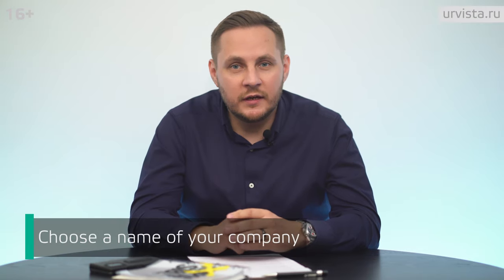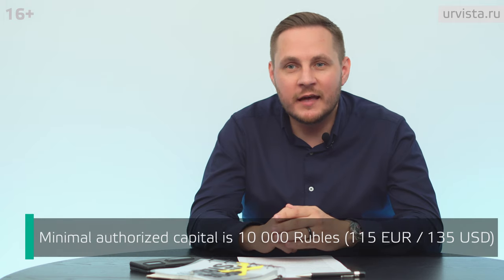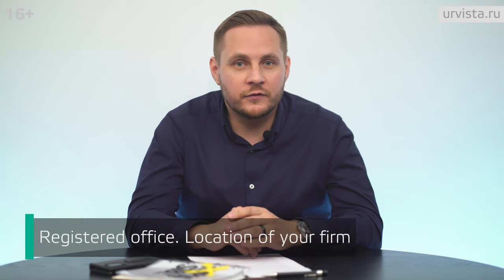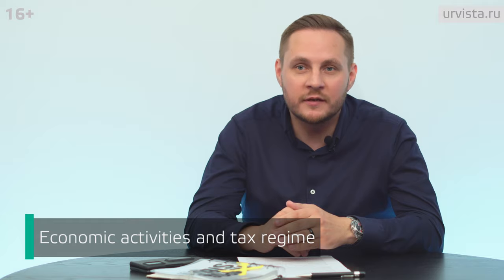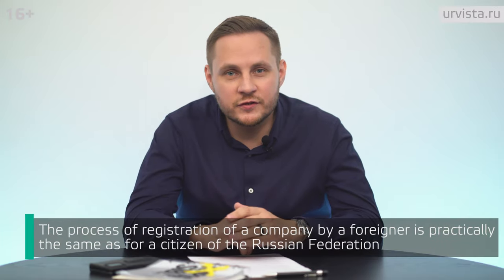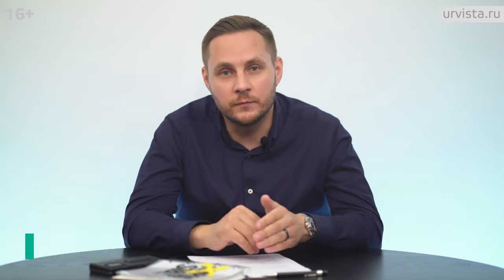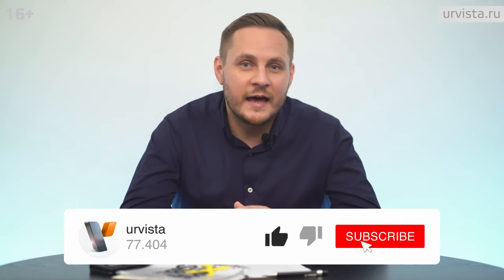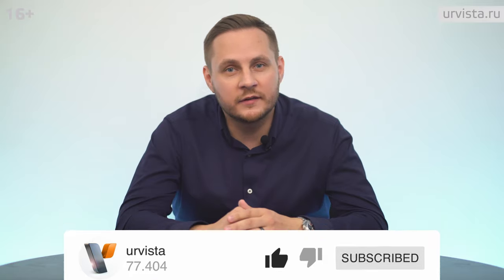How can a foreign citizen register an LLC in Russia?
✅Call for a consultation  👉🏻 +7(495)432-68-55
We provide a full range of legal services.
Of course, foreign nationals have the right to register their business in Russia. The options for registering a business were described in the previous video, and now let’s talk about how a non-resident can register an LLC in Russia.

The URVISTA video blog contains training videos on various legal issues that businessmen face in their activities. We share our knowledge with you. Case studies. Briefly, clear to the point!